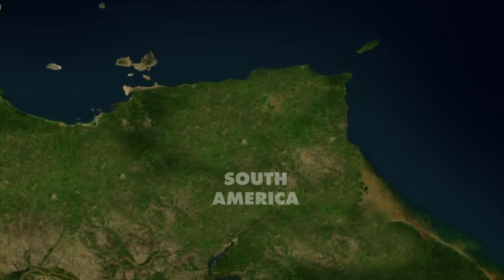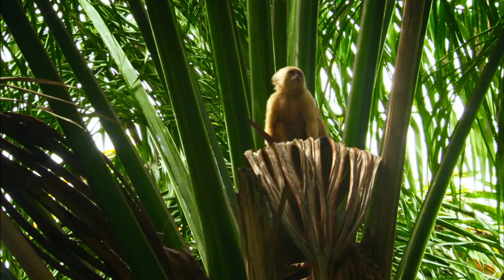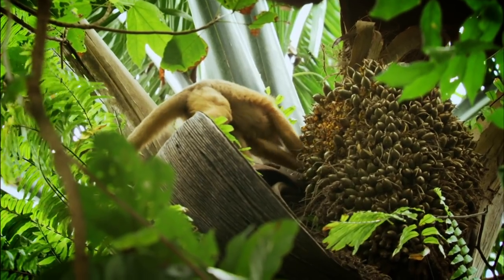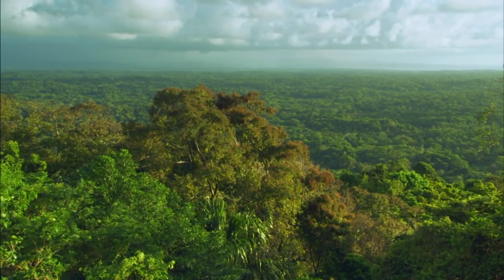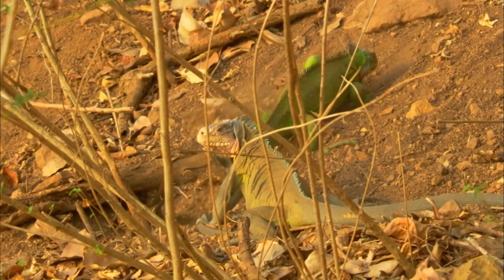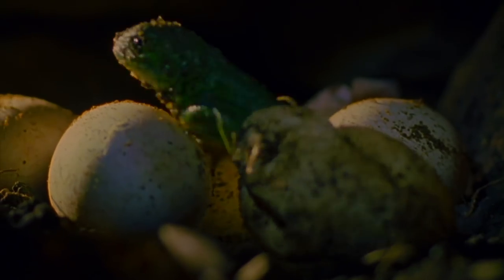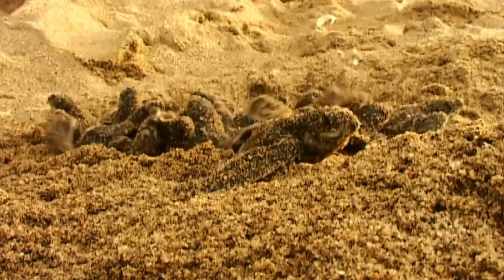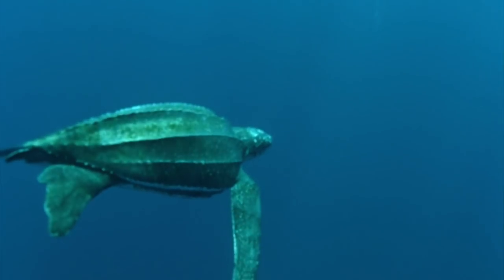Baby Iguanas And Turtles Hatch From The Safety Of Their Nests | Wildest Islands: Caribbean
See some of the diverse wildlife of Trinidad and other Caribbean islands, including baby iguanas and leatherback turtles who are just starting to hatch.